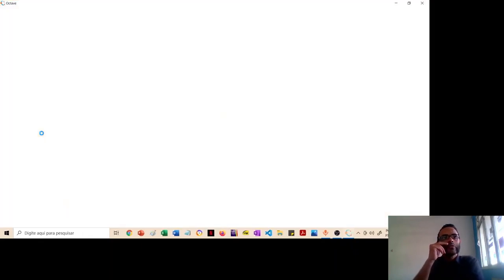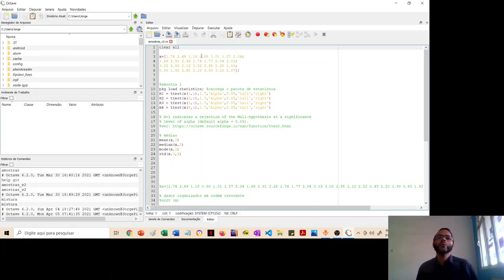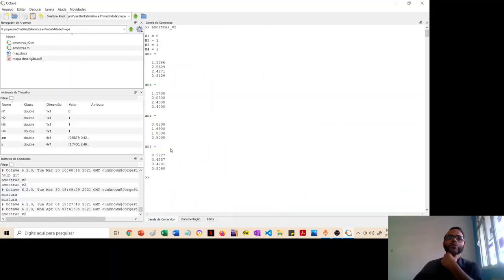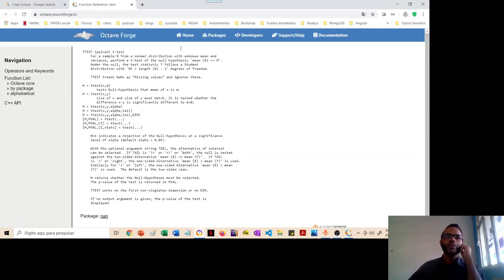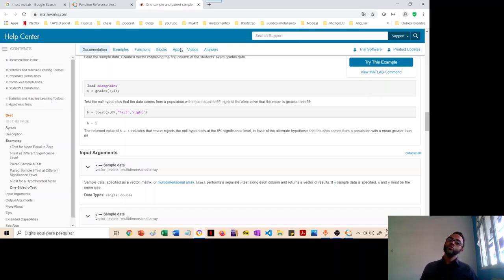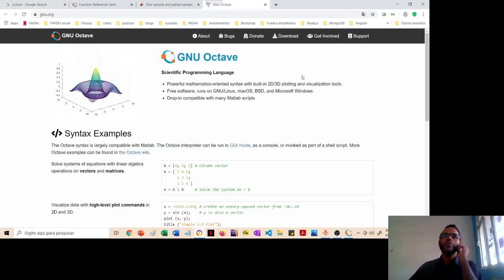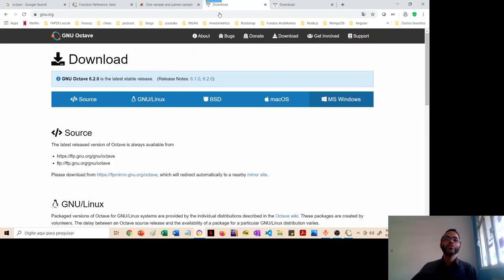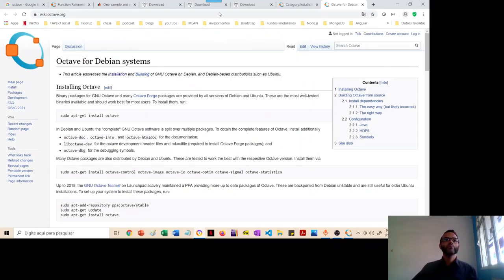Learning about Octave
On a previous video, I have talked about Matlab.
There is an alternative version to Matlab called Octave!